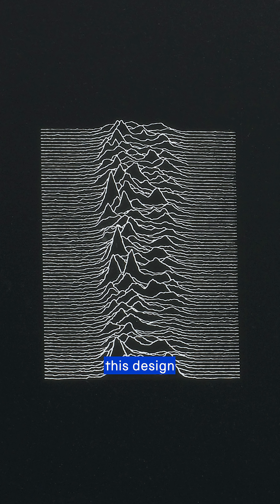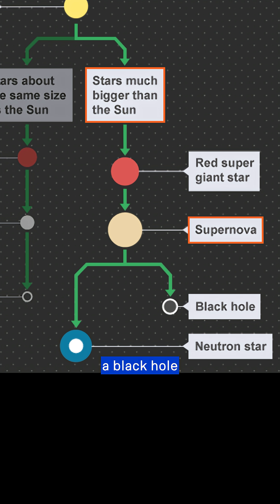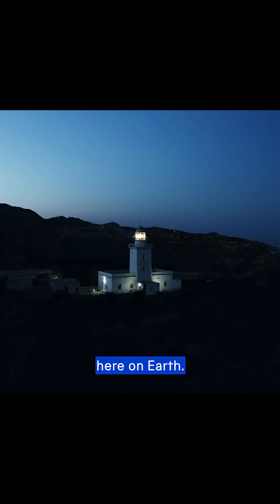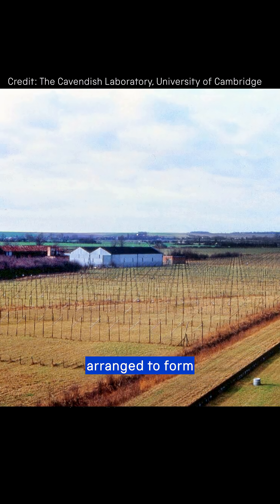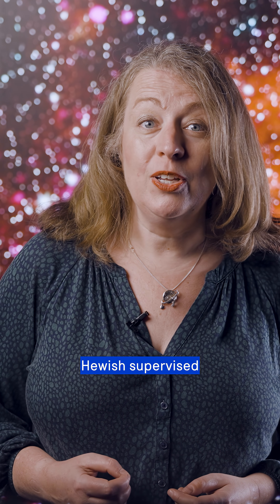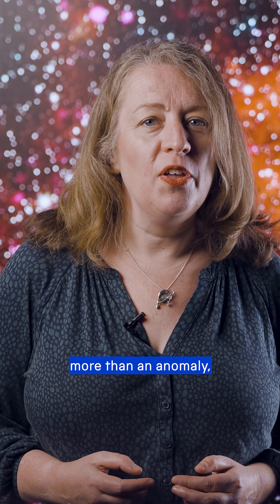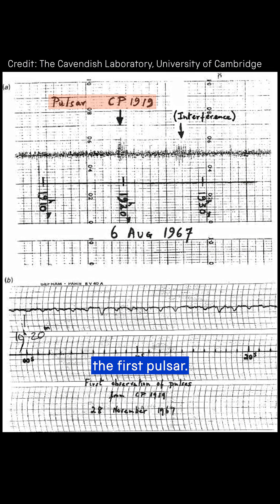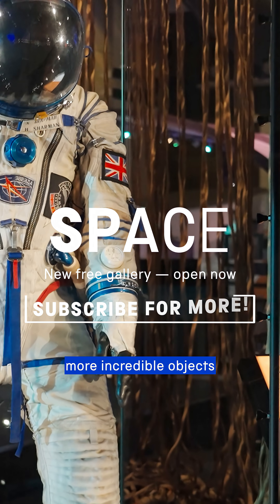Alien signals from space?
Scientists used to jokingly label unidentified signals from space as 'Little Green Men'. Thanks to Jocelyn Bell Burnell and the Interplanetary Scintillation Array, we now know that some of these signals are from pulsars.